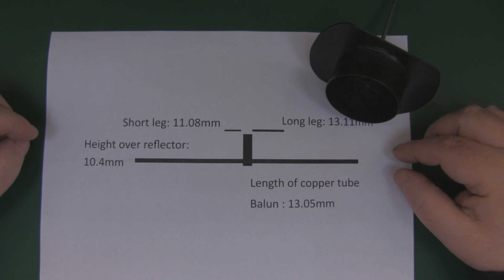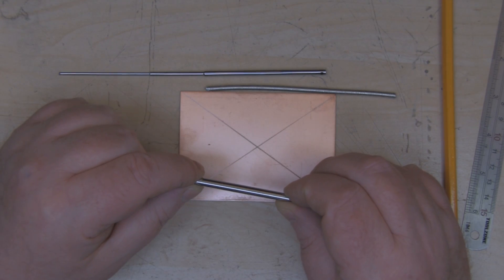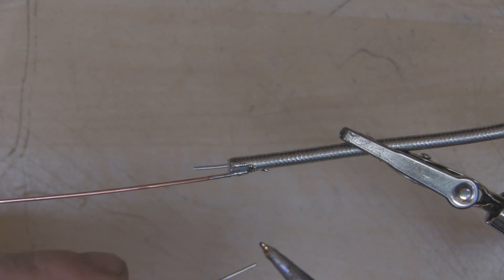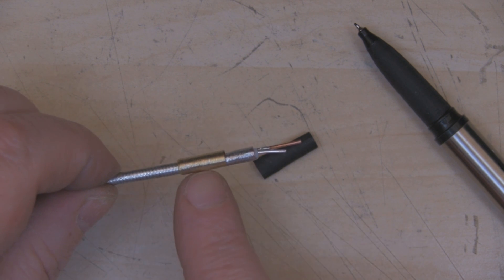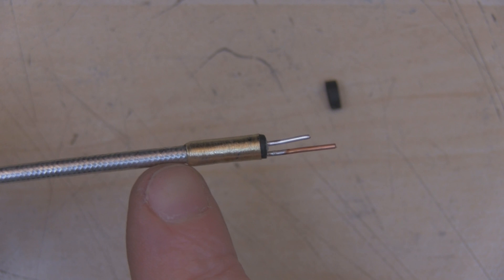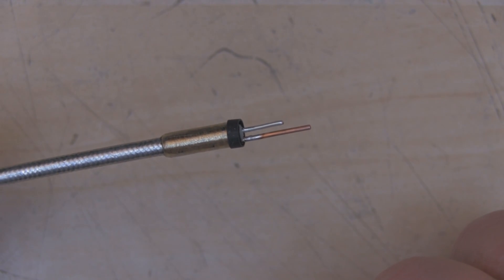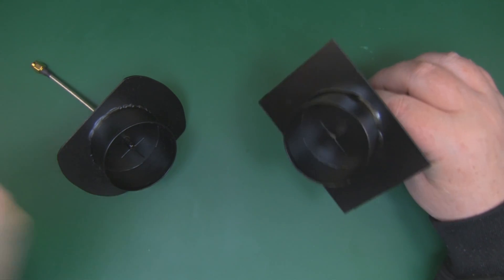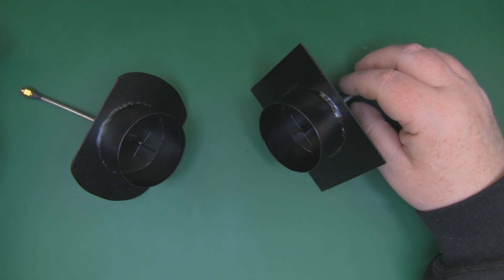5.8GHz Crosshair Waveguide Antenna #148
5.8GHz Crosshair Waveguide Antenna
In this video I build a 5.8GHz crosshair antenna for FPV. I have constructed this as a waveguide in the same way I built the 2.4GHz crosshair. The measurements are small but the method I use in this video will help.